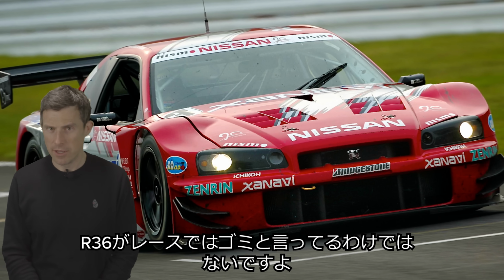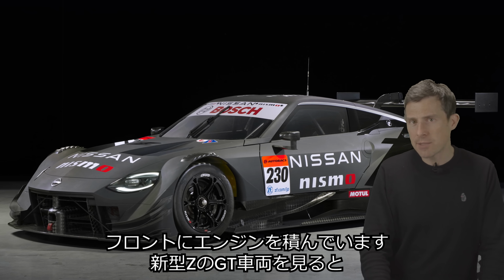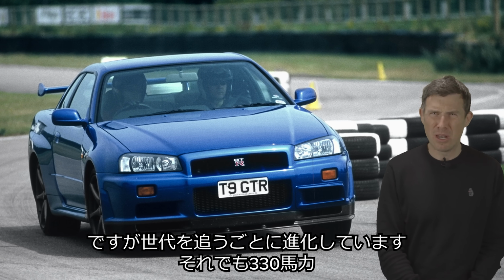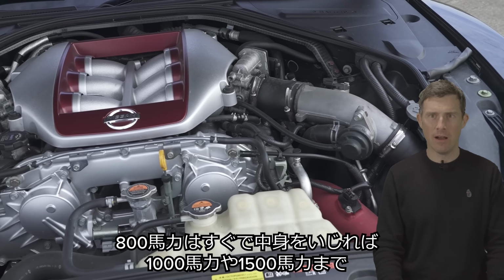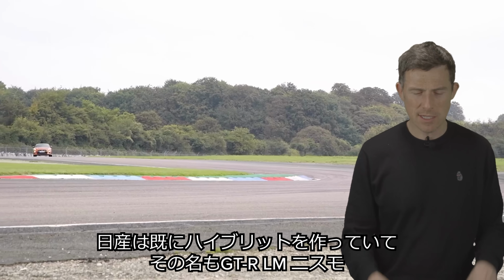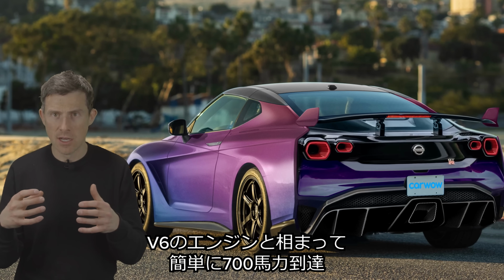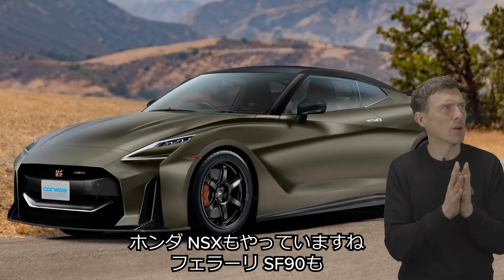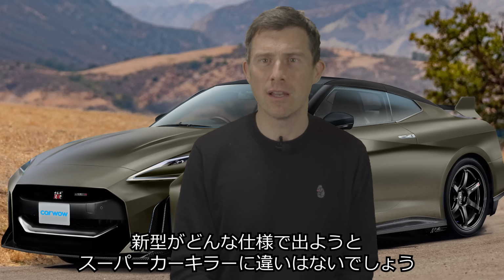【新型について考察】新型 日産 GT-R R36 ついにフルモデルチェンジか！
みなさんは日産GT-R のファンですか？そんなあなたに朗報です！新型GT-R R36が登場します！！！。

日産からは今のところ正式な発表はないですが、いろいろと調べてみたところ、新型が登場するのは間違いないようです。

でも、どうしてそんなに確信が持てるのか？GT-Rはずっと同じ型を引っ張りすぎ...R35が登場したのは2007年ですよ! そこで日産の社員から新型を裏付けるかのようなコメントを聞くことができました...👀。

どんなコメントなのか、気になりますよね？それにR36の外観の限定画像を用意しました。マットと一緒に確認してみましょう！